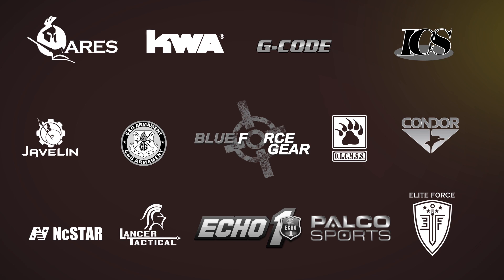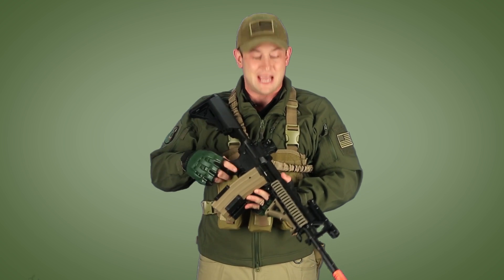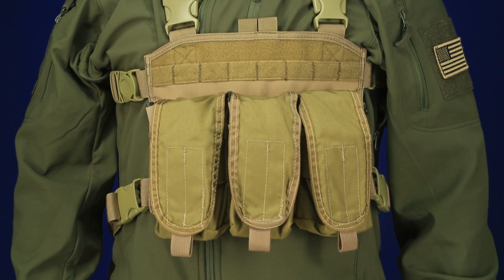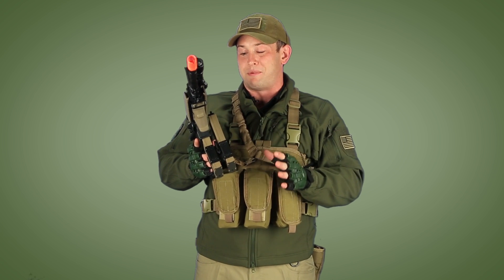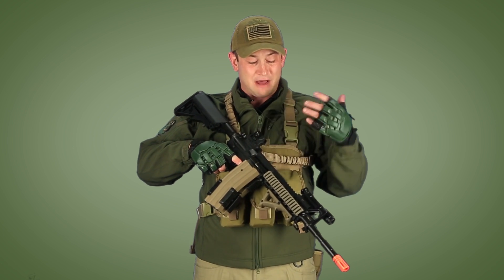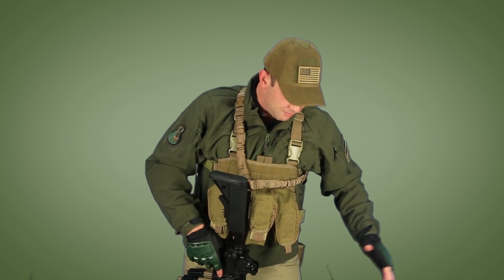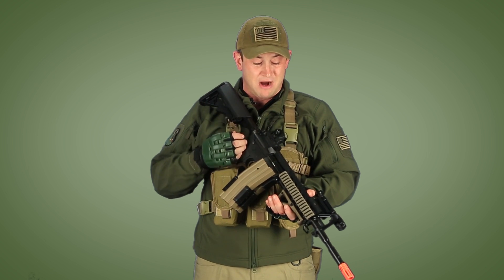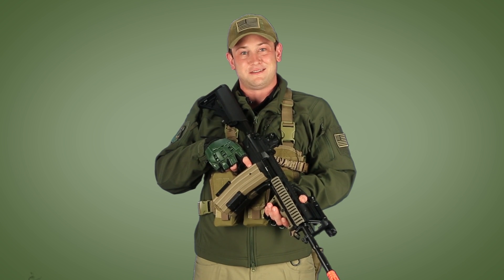Airsoft GI -Tactical Gear Heads - G&G Gas Blow Back M4 Rifle Load Out